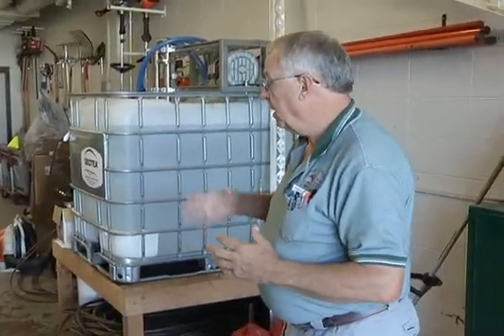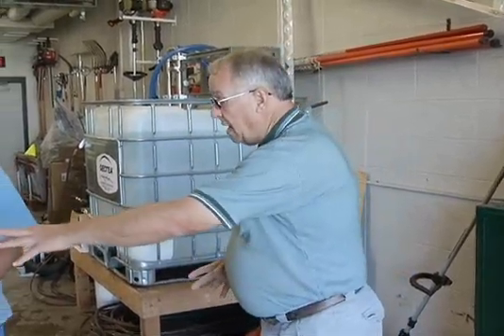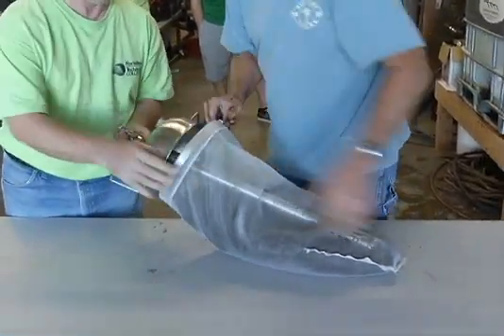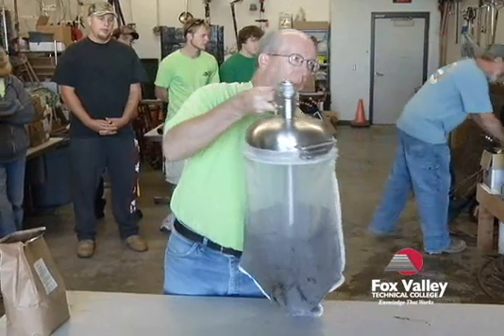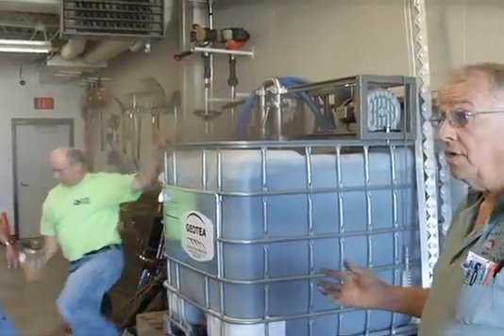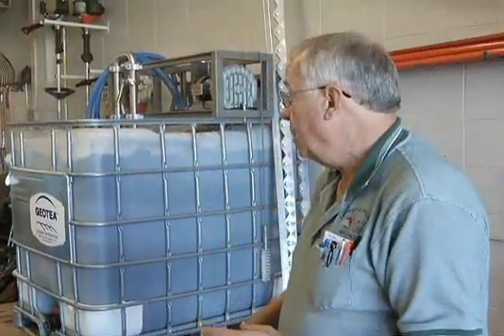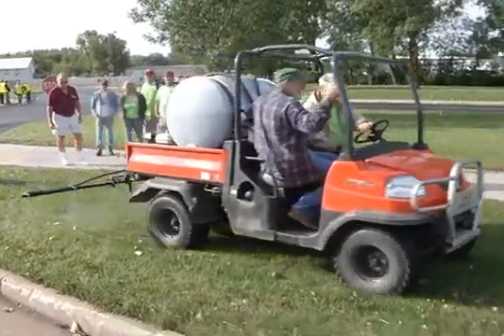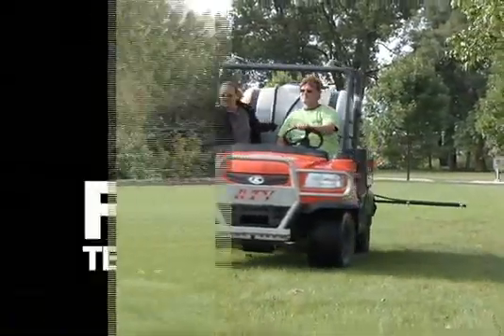How to Make Compost Tea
Horticulturalist & Fox Valley Technical College instructor Jim Beard explains how to make compost tea.